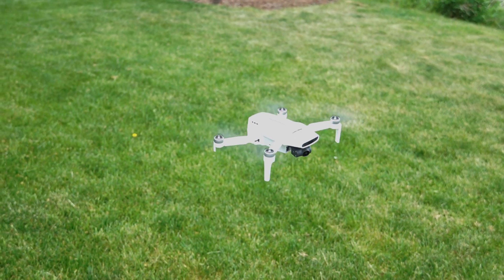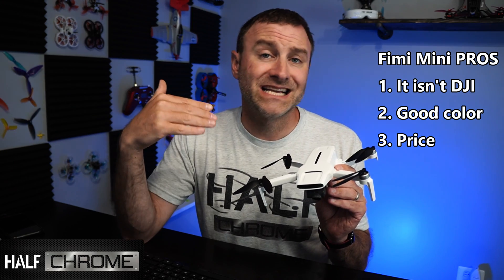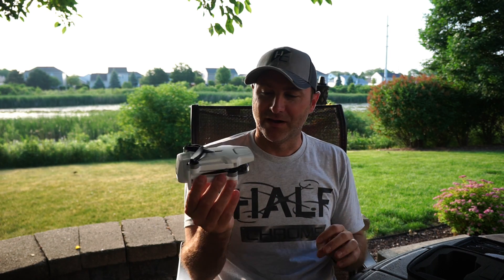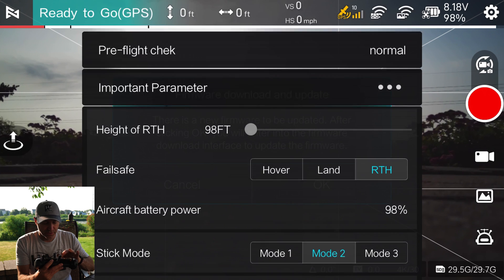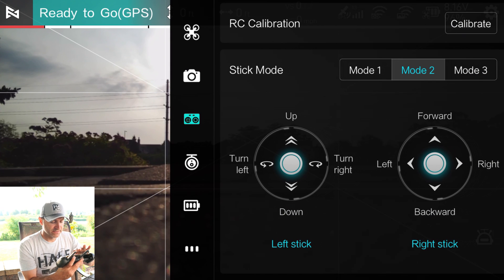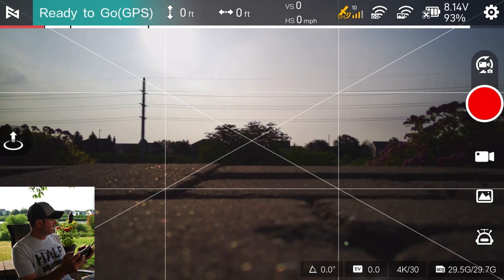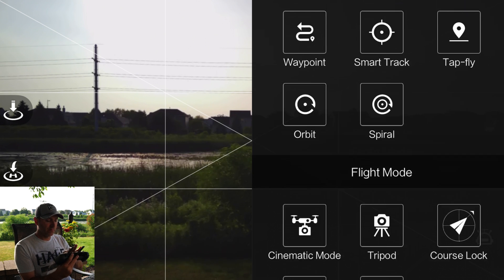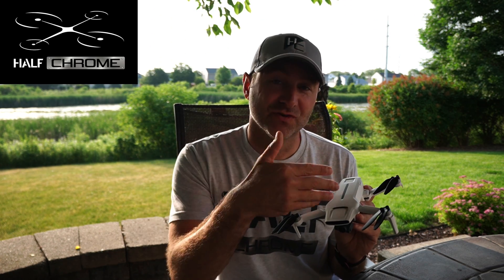Xiaomi Fimi Mini Pros and Cons | App Tutorial and Walkthrough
The Xiaomi Fimi Mini is another option if you are looking for a drone like the DJI Mini 2 that weighs less than 250 grams.

0:00 - Intro
0:47 - Xiaomi Fimi Specs
1:47 - Fimi Mini Pros
3:21 - Fimi Mini Cons
5:02 - Drone Set up
7:27 - Basic App Setup
7:47 - Pre Flight Check (Chek)
8:12 - Settings
10:39 - Camera Settings
11:07 - Other Settings
12:49 - Video mode options
13:29 - Camera mode options
14:05 - Adjusting manual settings
14:53 - Intelligent Flight Modes
17:47 - More Camera options
19:10 - Conclusion